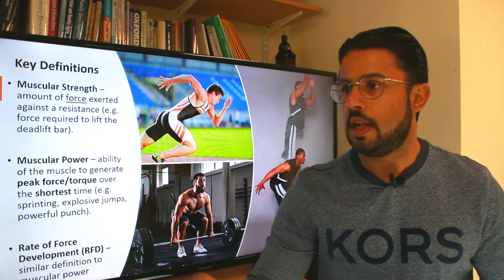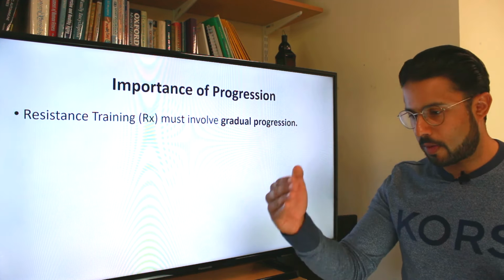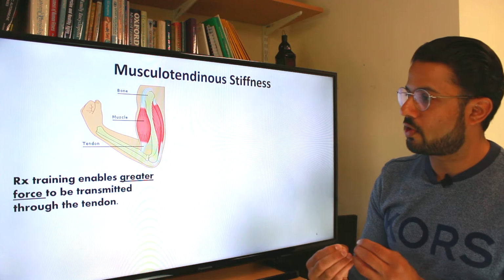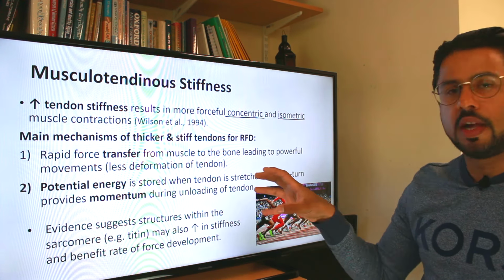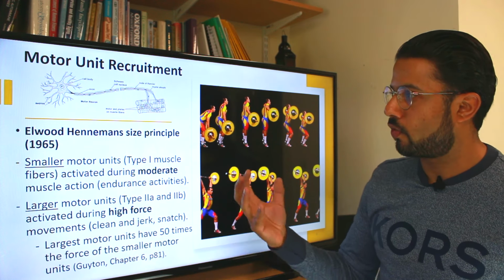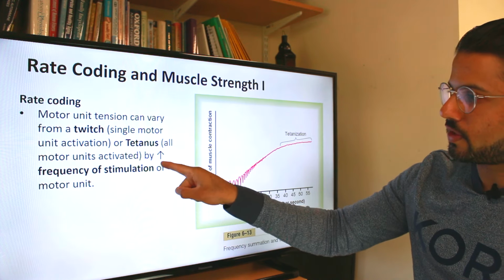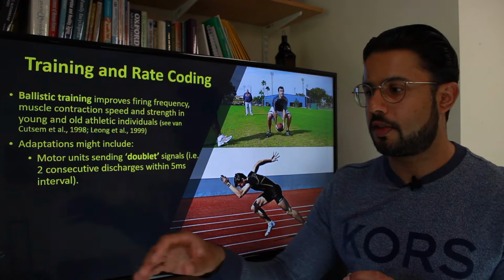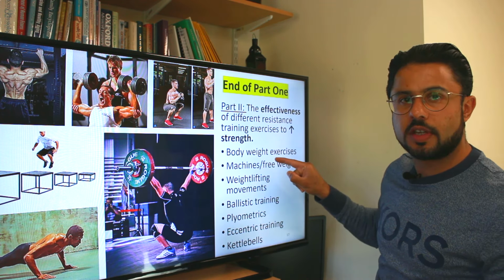Developing Your Muscle Strength: The Physiological and Neuromuscular Benefits of Resistance Training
In the first of this special three part video series about strength and conditioning, I discuss the most important physiological and neuromuscular changes that occur following resistance training.  These are the changes that make you stronger and help you achieve peak performance in competition.

The video provides up to date scientific knowledge to practitioners, coaches and athletes in order to improve performance in strength based sports.

In Part II, I will discuss the best exercises for increasing muscular strength and power, and in Part III, the concept of periodisation to achieve peak strength and performance will be discussed in detail.

References and Further Reading:
1) Mafiuletti et al., 2016. - article discusses research guidelines for measuring RFD accurately and in a manner that can benefit research supporting coaches and athletes.
7) Guyton and Hall, Texbook of Medical Physiology, 13th Edition. Chapter 6, P81.

Please also search Pubmed and Google Scholar to read the latest scientific articles in this topic area.